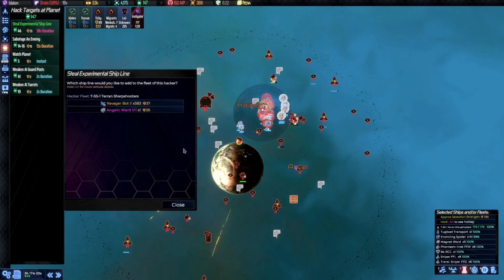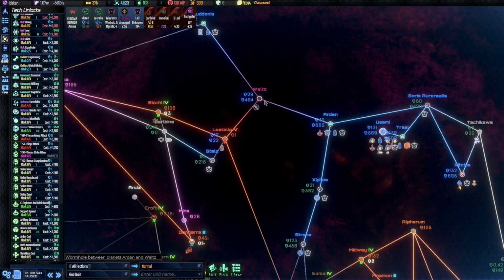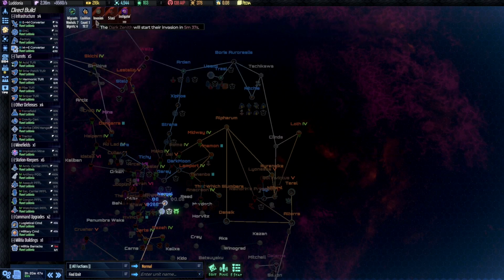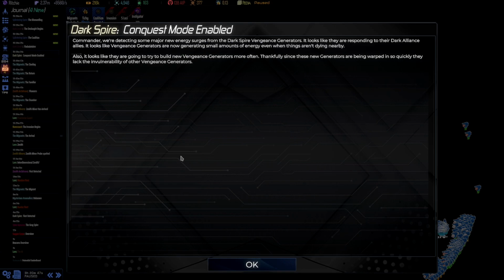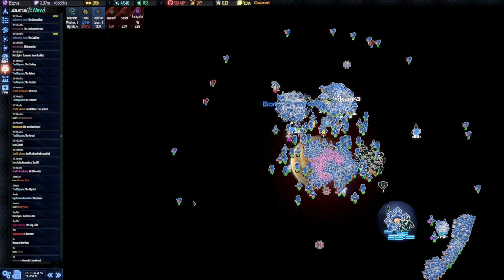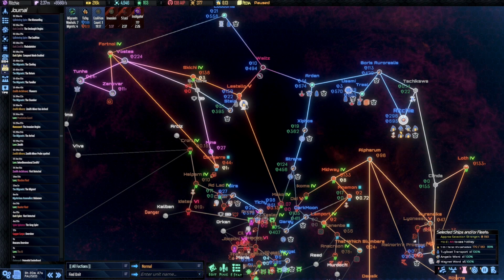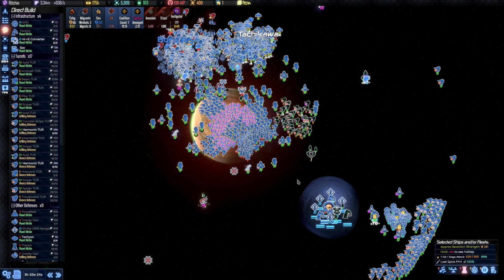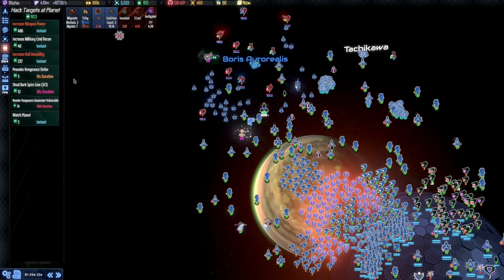AI War 2 - Modded Madness - Ep32: Enter The Dark Alliance VS The Coalition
[Note: This is a rather old video released due to a request for it.]